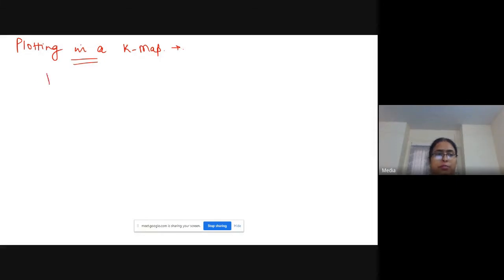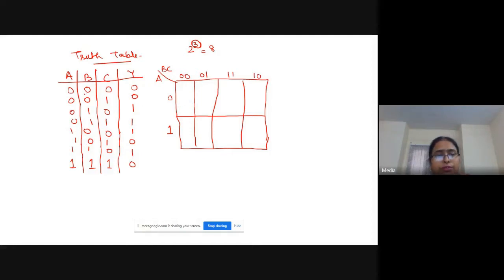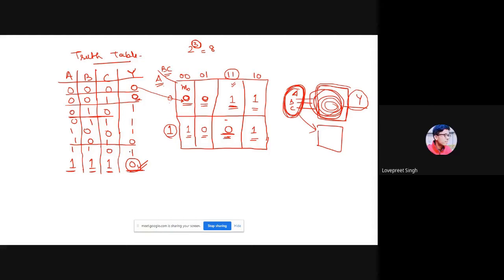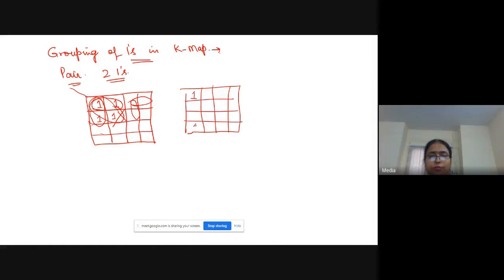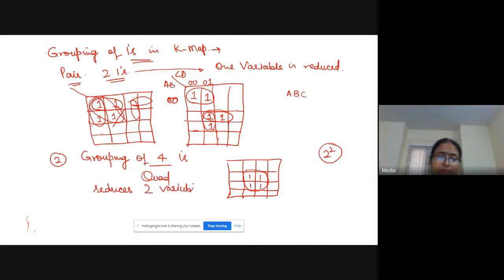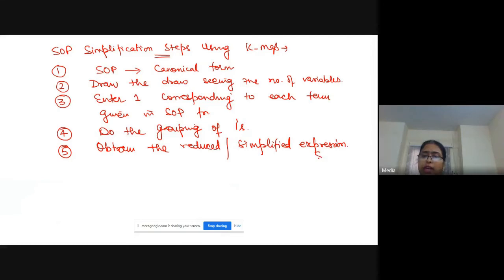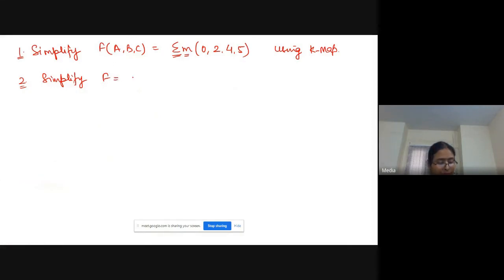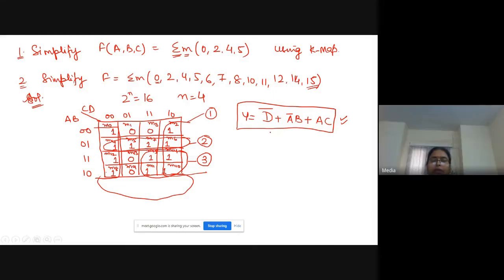K Map Part 2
This video tells how to plot in the K-Map any boolean expression, truth table and how to group the ones and finally the writing the minimized values of the grouped terms. this video touches the problems minimizations upto 4 variables boolean expressions.